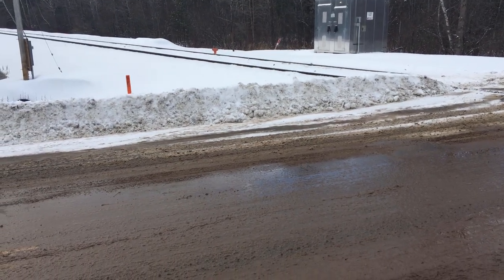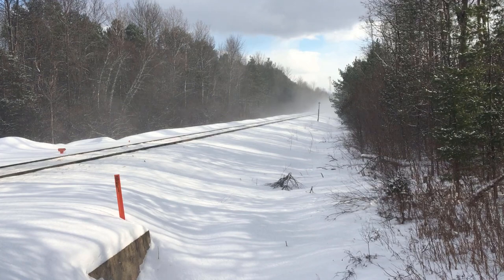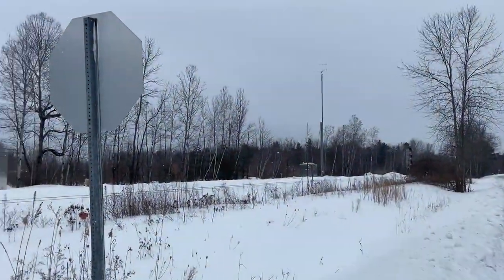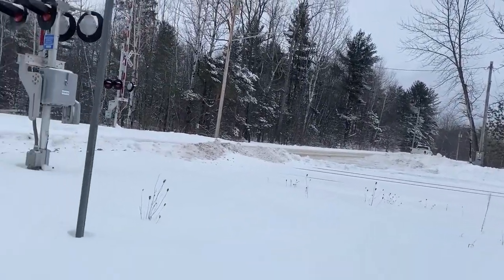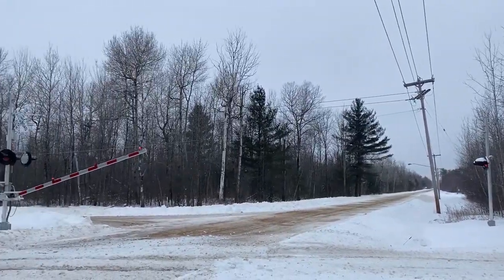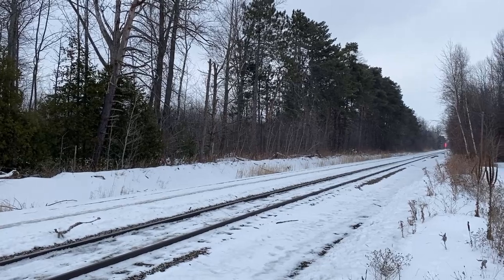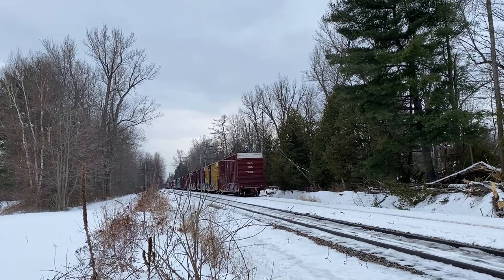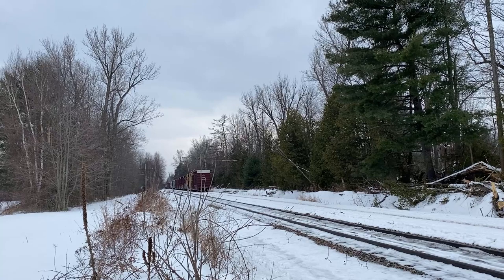WINTER NORTHEND ACTION Featuring Amtrak Re-Qual, NS Smashing Snowbank and More!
In this video we check out a couple of trains I’ve caught so far over the winter. Trains seen are Amtrak 964, NS/CP 931 and 930.

Locations:
Peru, NY
Plattsburgh, NY